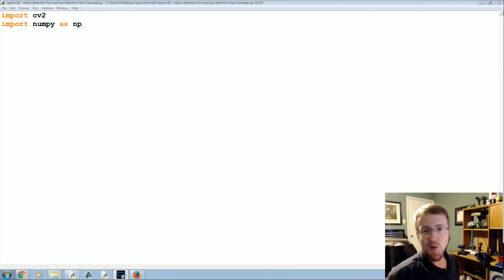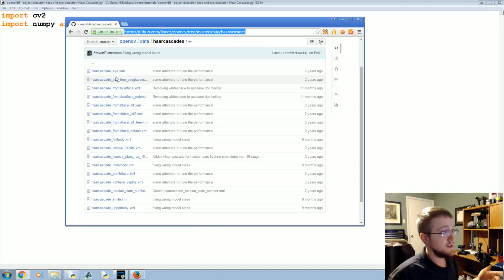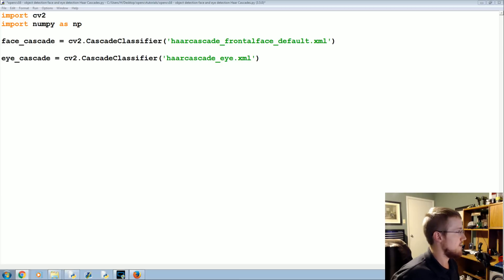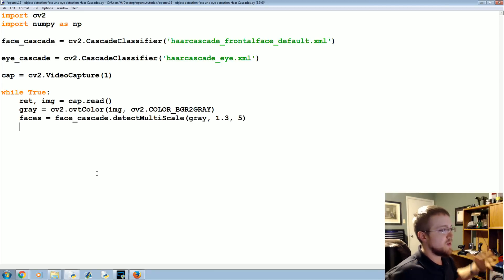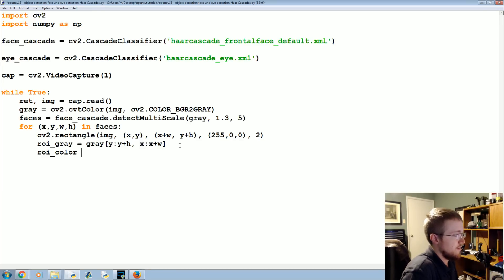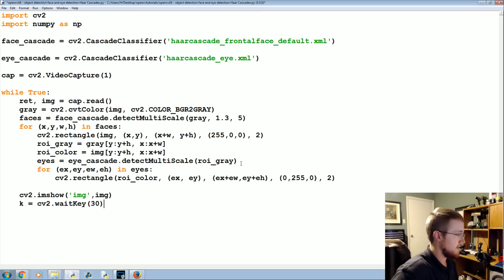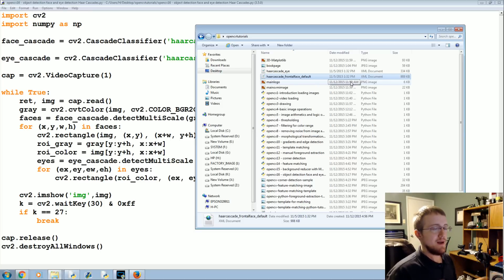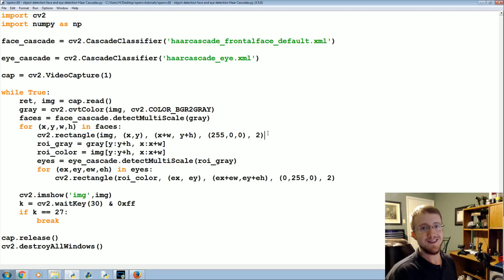Haar Cascade Object Detection Face & Eye - OpenCV with Python for Image and Video Analysis 16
In this OpenCV with Python tutorial, we're going to discuss object detection with Haar Cascades. We'll do face and eye detection to start. In order to do object recognition/detection with cascade files, you first need cascade files. For the extremely popular tasks, these already exist. Detecting things like faces, cars, smiles, eyes, and license plates for example are all pretty prevalent.

First, I will show you how to use these cascade files, then I will show you how to embark on creating your very own cascades, so that you can detect any object you want, which is pretty darn cool!

You can use Google to find various Haar Cascades of things you may want to detect. You shouldn't have too much trouble finding the aforementioned types. We will use a Face cascade and Eye cascade. You can find a few more at the root directory of Haar cascades. Note the license for using/distributing these Haar Cascades.